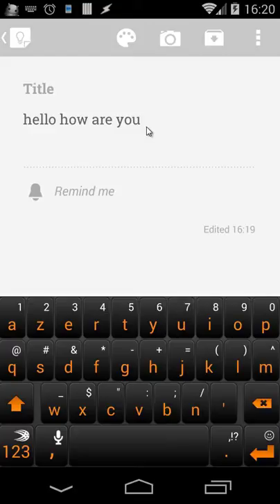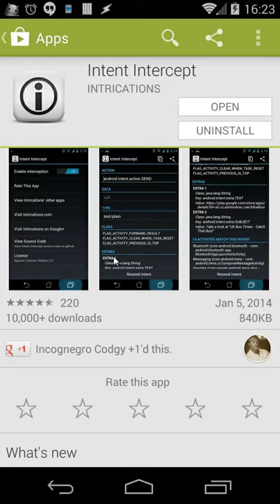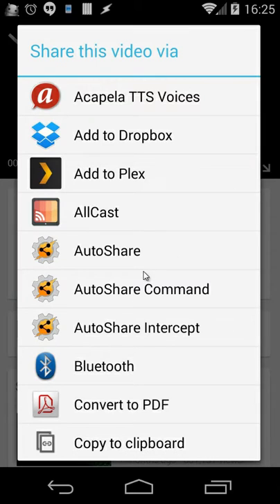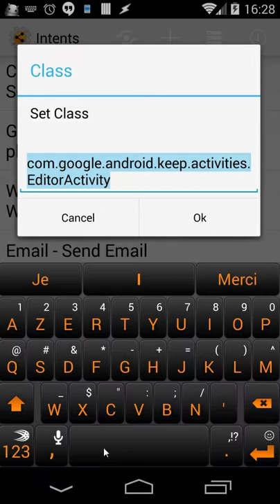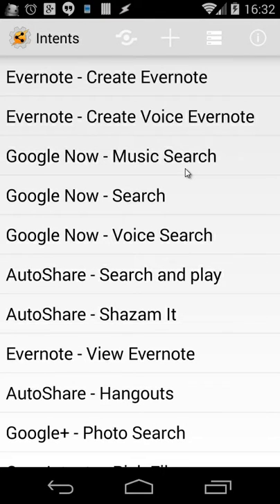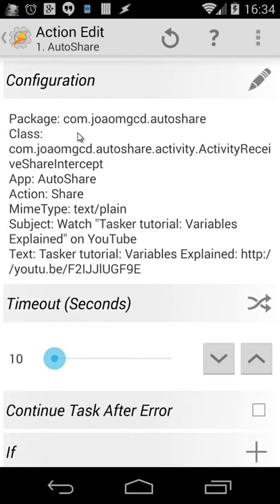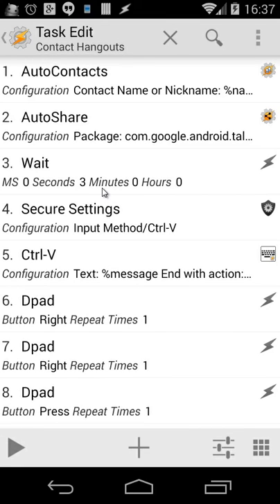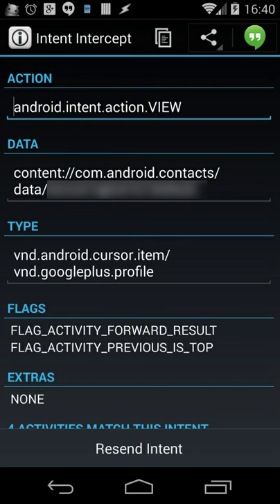Tasker tutorial: Intents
Tutorial, where explained what intents are, how to use and create one, how to intercept.